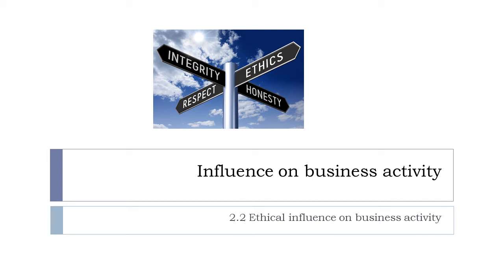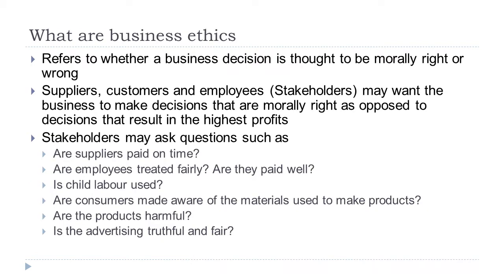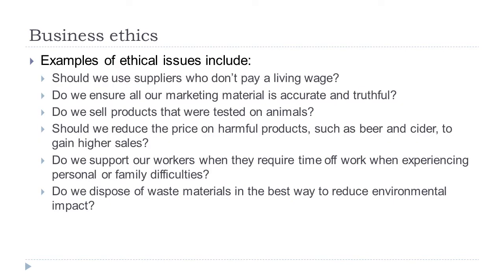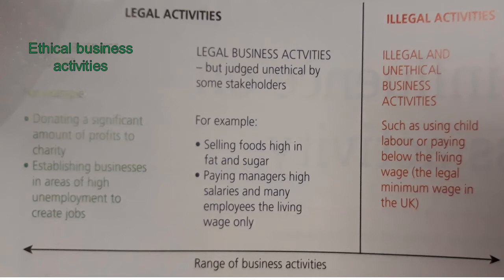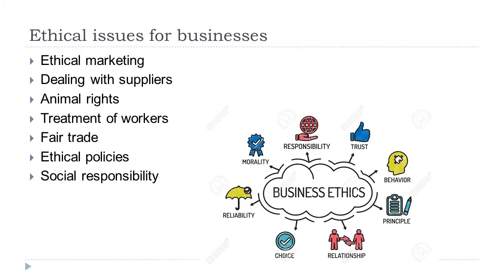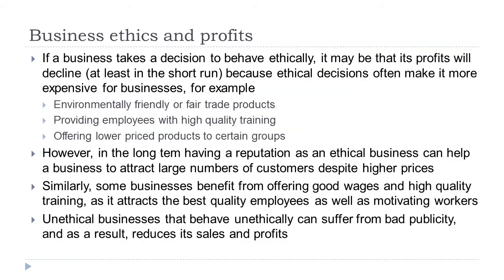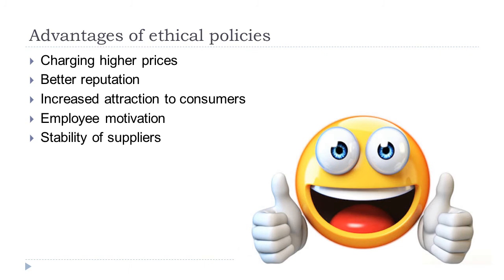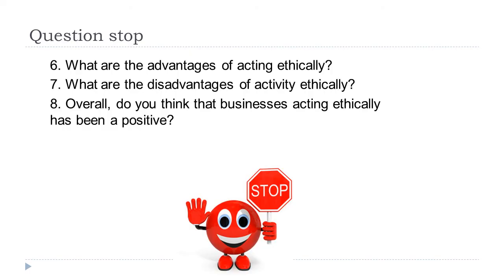WJEC GCSE Business Studies Unit 2 section 2 - Ethical influences on business